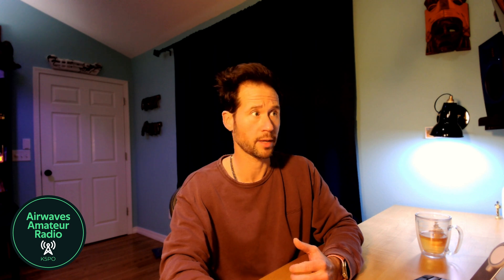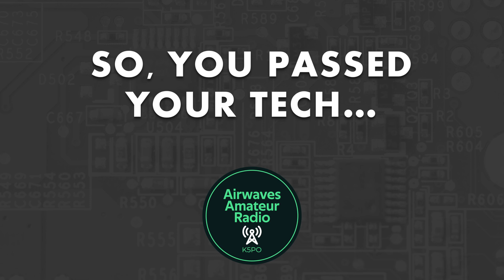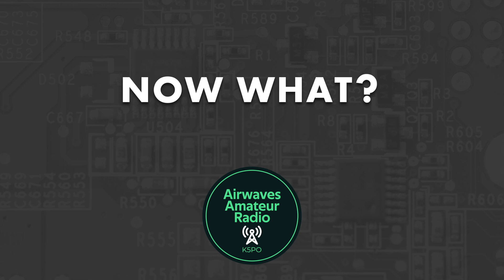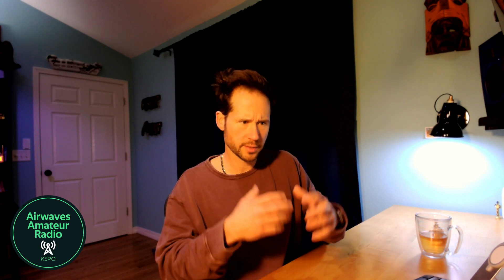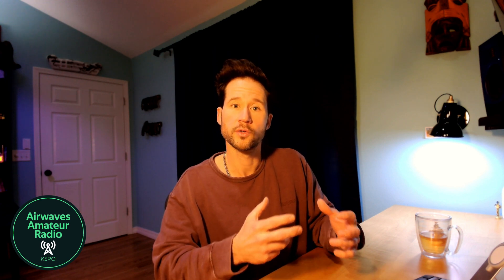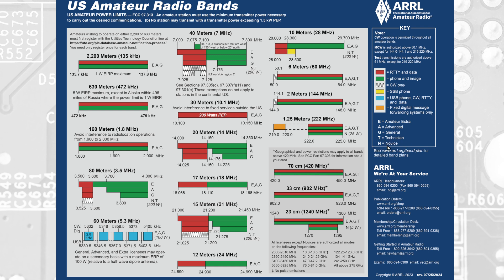You Passed Your Ham Radio Technician License. Now What?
So, you've got a technician license for ham radio? Let's talk about what's next for you in the work of amateur radio and my suggestion on keeping the spirit going!

(I used these folks years ago and it really helped to drill in the test answers)